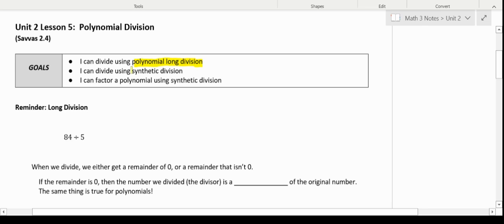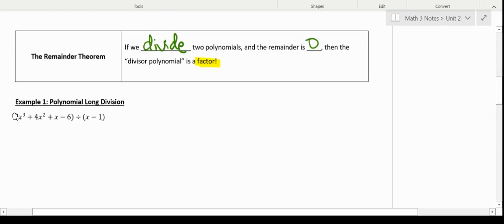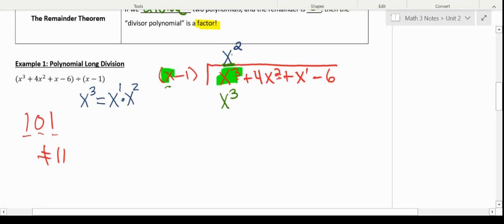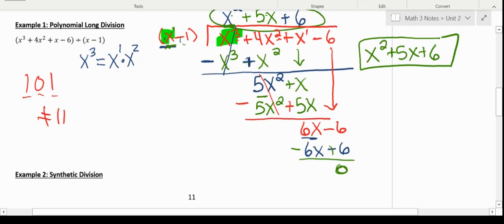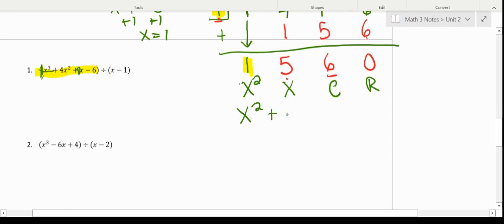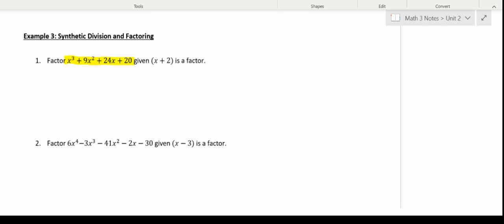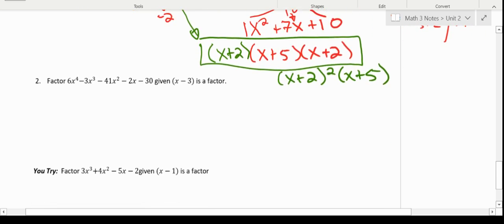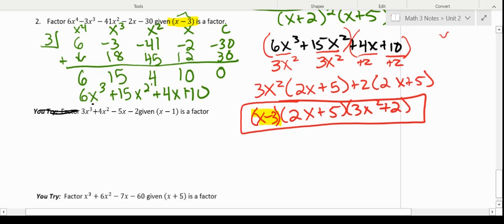Math 3 - Unit 2 Lesson 5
Polynomial Division
SY 22-23